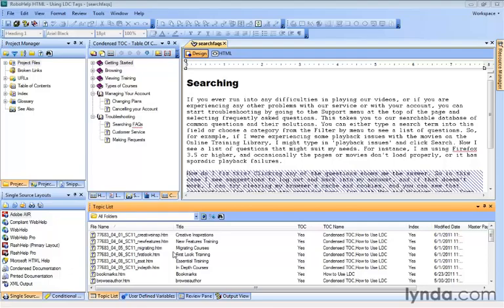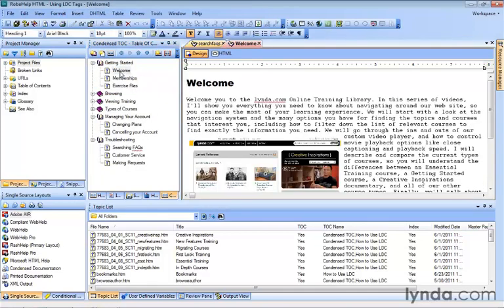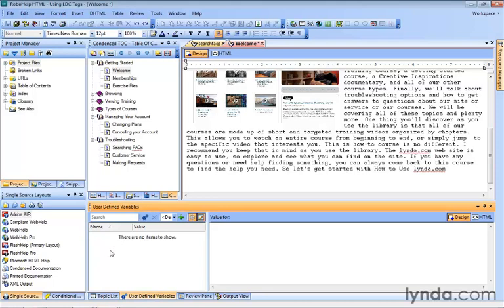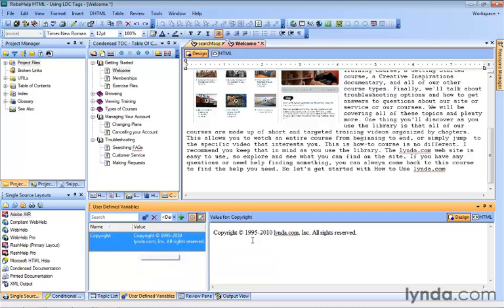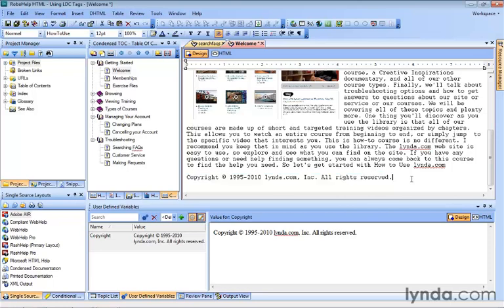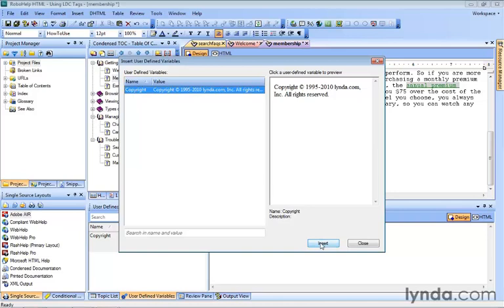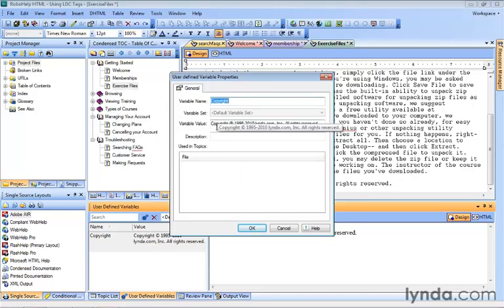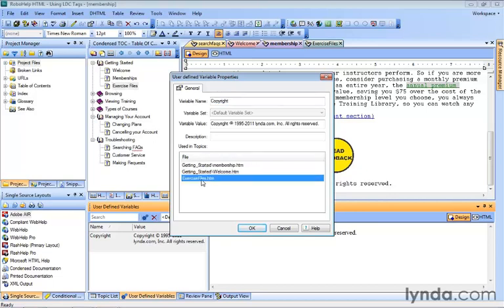Working with user-defined variables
7. Using Tags, Variables, and Snippets